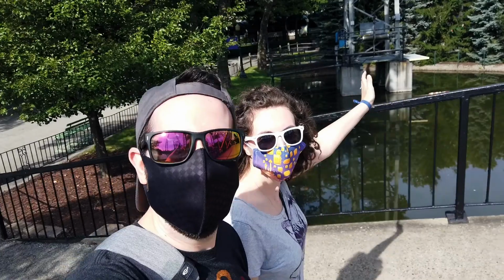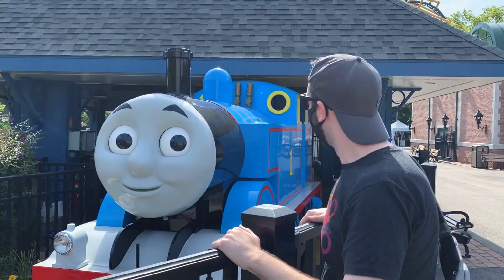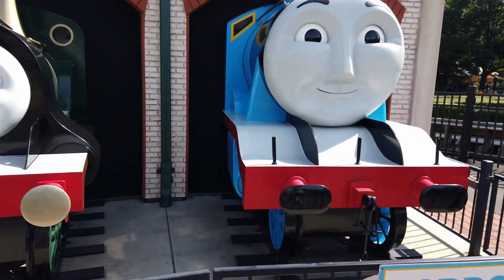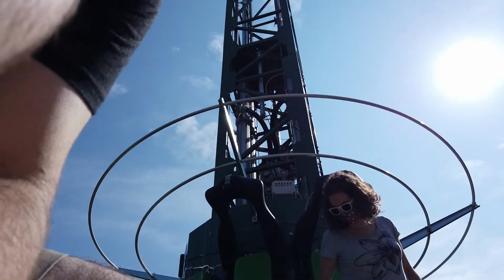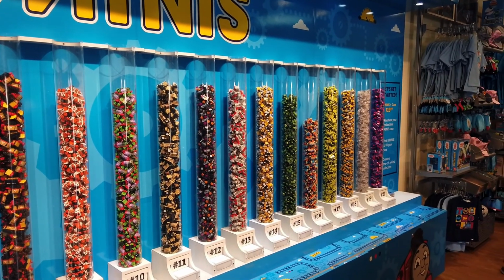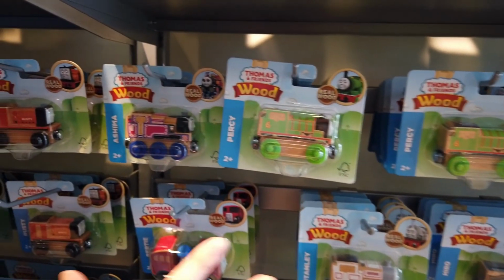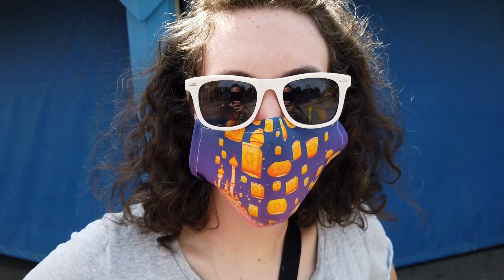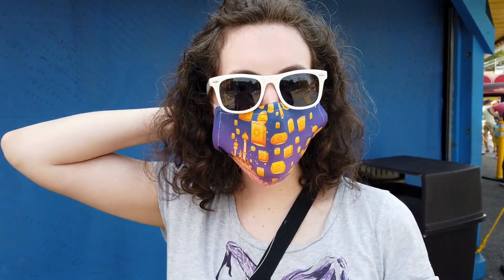VLOG: Kennywood 2020 DAY 2! Thomas Town & Jack Rabbit: 100th Year Edition!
This is Vlog 2 of 2 from our overnight trip to Kennywood Park on Labor Day weekend 2020.

Kennywood has been on our bucket list for quite some time. With the park having recently announced a revision to their schedule and a closure following Labor Day (Sept 7th) 2020, we decided that we would run the COVID-19 gauntlet and trek out to West Mifflin (Pittsburgh) PA to finally give them a try. We set aside two days of the Labor Day weekend to get through all of the items on our bucket list and give the park a thorough exploration. Of course, Steel Curtain - the park’s record-breaking hyper coaster - has been closed since their the very beginning of their limited reopening this season, and remained so during our trip. But we had several other coasters and dark rides to keep us occupied!

Although the park was "busy" by post-COVID standards, particularly on the Saturday of our trip, capacity was still limited, and people were distancing themselves from one another quite well. A line that looked very long from the back might only be 25 minutes’ wait in the end, as everyone remained six feet apart in the queues. And although there were plenty of patrons with their masks below their noses, Kennywood staff were quick to jump in and enforce the seasonal regulations that keep us all safe and sound. All things considered, Katie and I are in agreement that this was one of the best parks that we visited this season. It was pretty, it was fun, and we felt super safe in spite of the crowds!

For anyone who is interested to know, we also stayed at the Springhill Suites (West Mifflin) by Marriott for our overnight, and we had a charming little suite with all the comforts of home. We got a great night’s sleep there and would definitely stay there again if the opportunity presents itself in the future!

00:00 Introductions & Thomas Town™
00:48 Journey with Thomas (Train Ride)
02:08 Cranky’s Drop Tower
03:04 Thomas Town Gift Co.
04:53 “Racer” Dueling Wooden Coaster
08:33 “Jack Rabbit” Wooden Coaster (100th Year)
10:58 'Oldies Day' Auto Show
12:00 Calling it a Day & Closing Thoughts

Additional Track(s) licensed by Envato Marketplaces & Audiojungle.